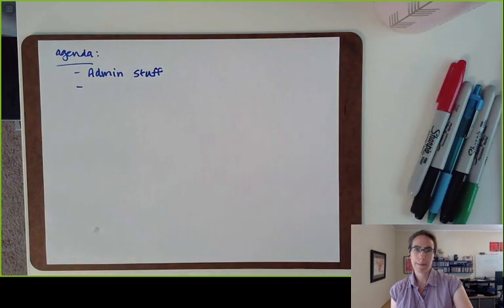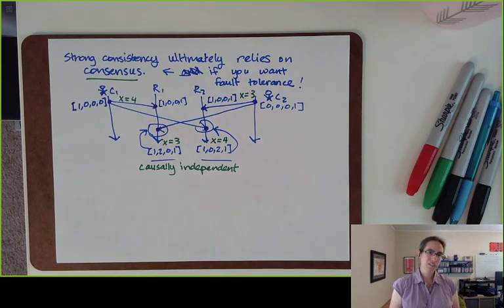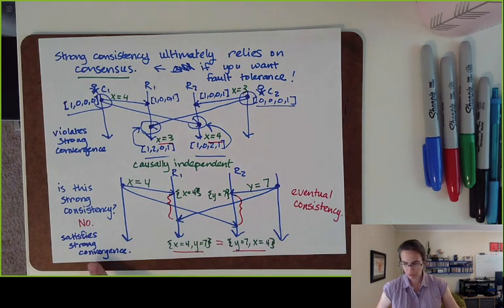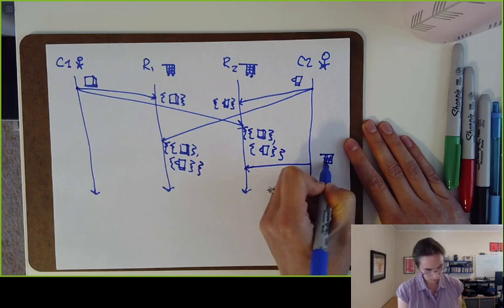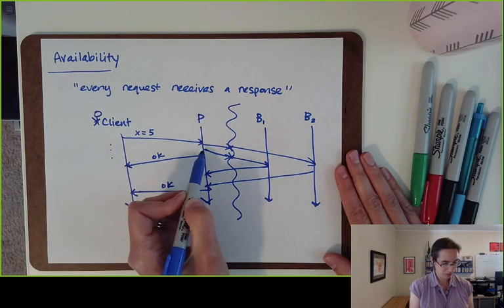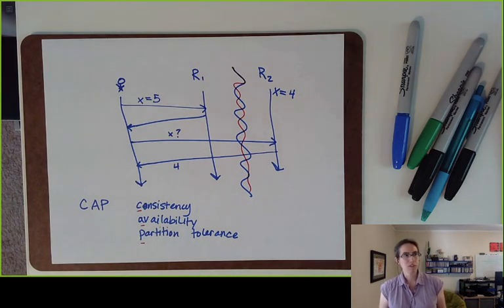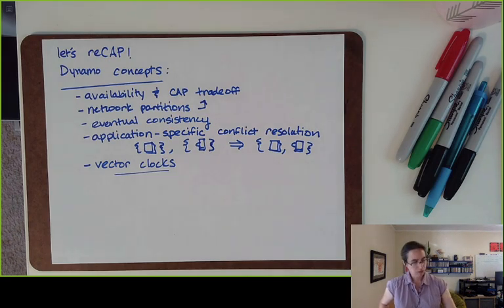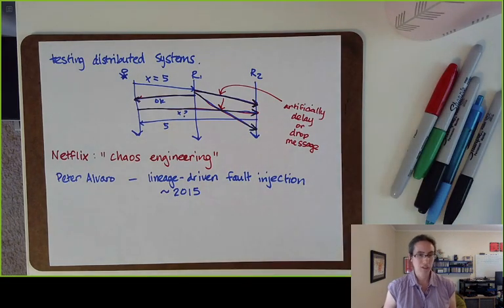CSE138 (Distributed Systems) L13: eventual consistency, availability, conflict resolution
UC Santa Cruz CSE138 (Distributed Systems) Lecture 13: eventual consistency; strong convergence and strong eventual consistency; intro to application-specific conflict resolution; network partitions; availability; the consistency/availability trade-off; testing distributed systems